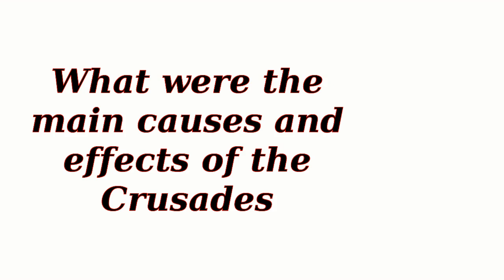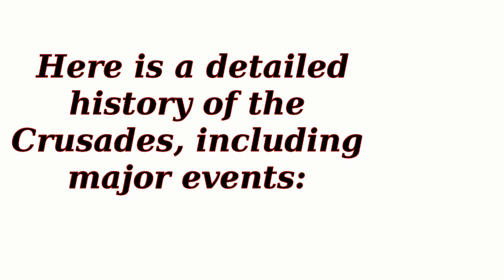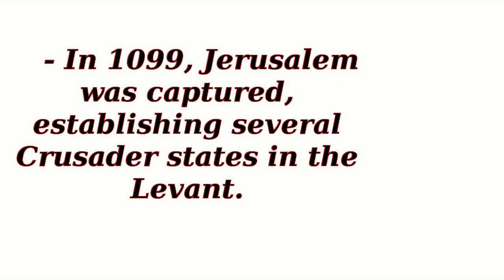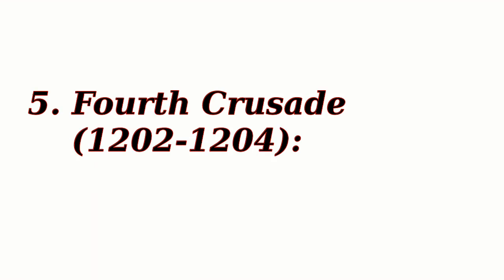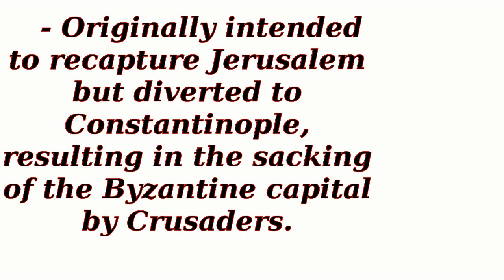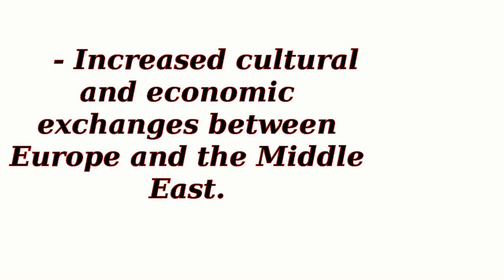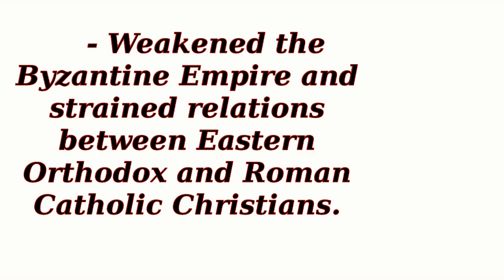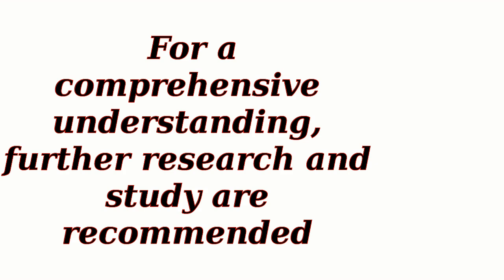What were the main causes and effects of the Crusades